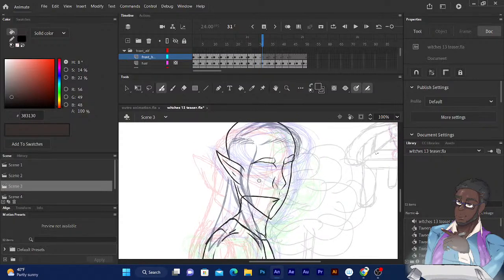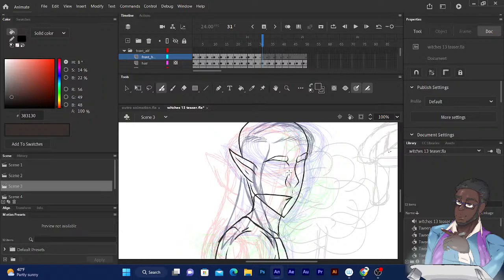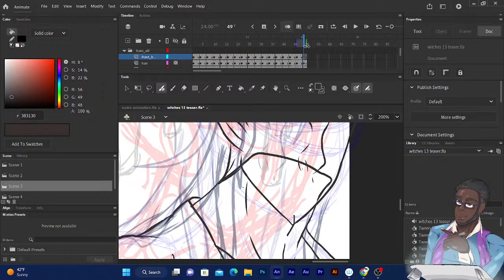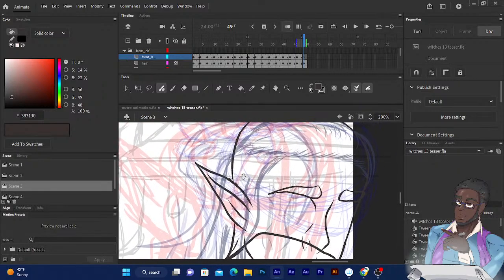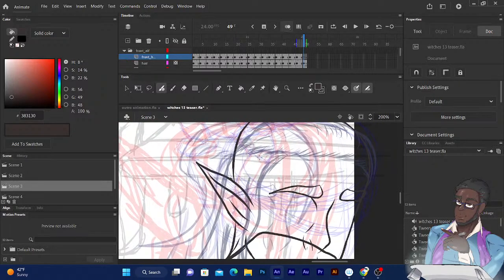Sit with me for a while... | Animation Stream 4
Come sit down, enjoy yourselves for a while while I work on some assets, or an animation, whatever it may be.